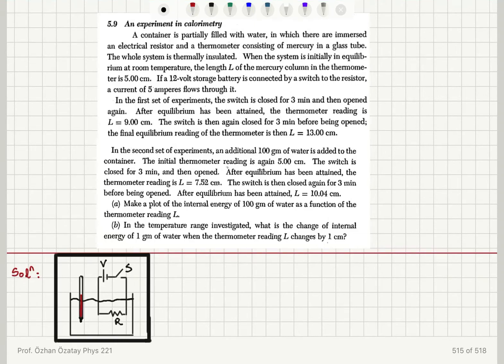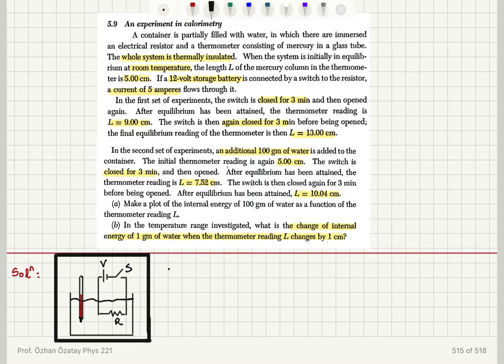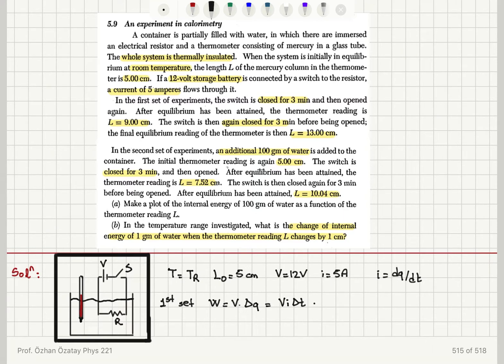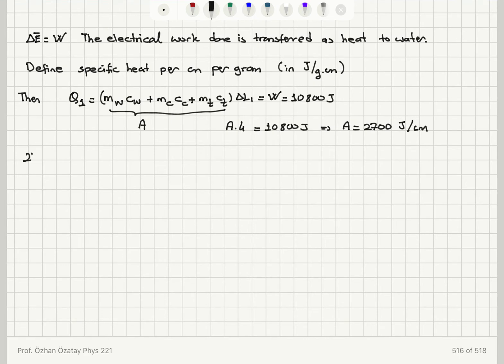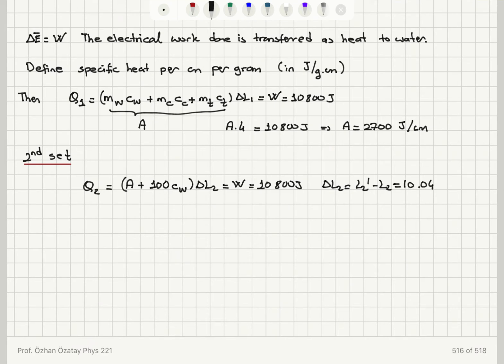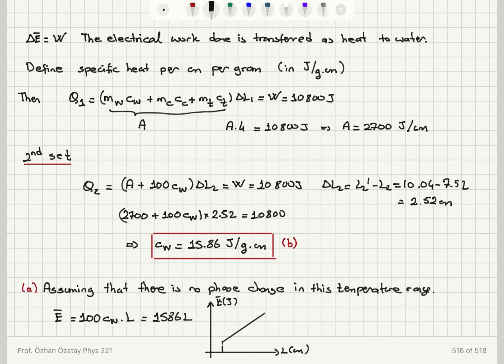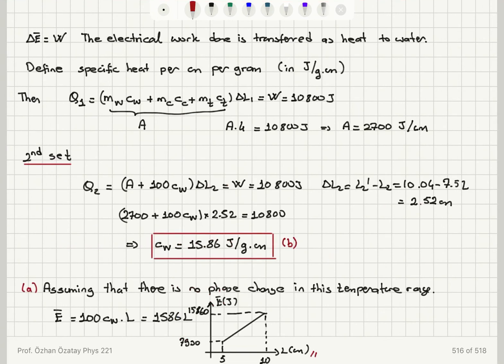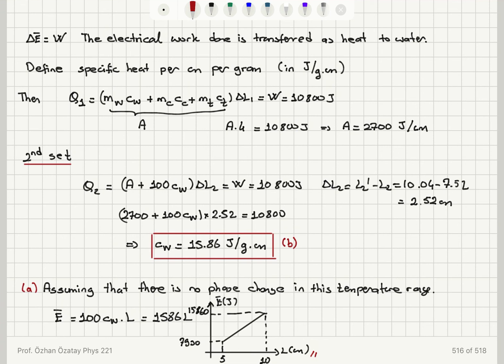5.9 An experiment in calorimetry